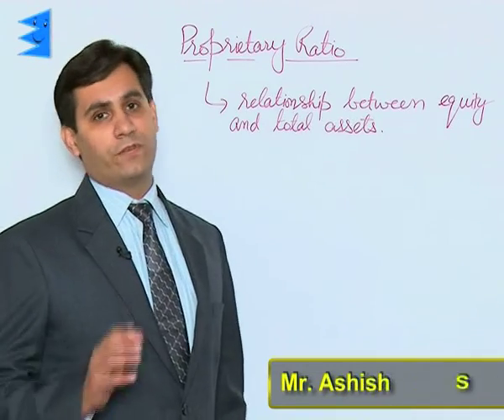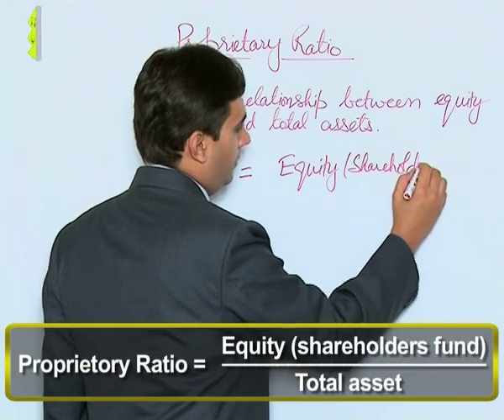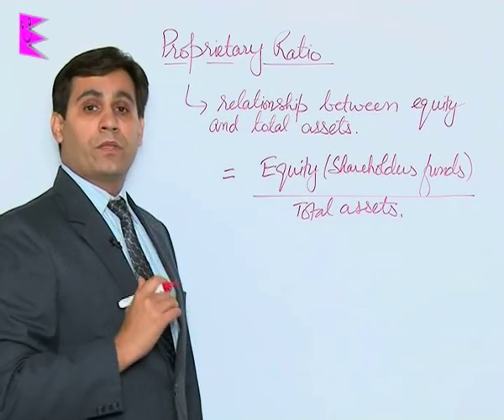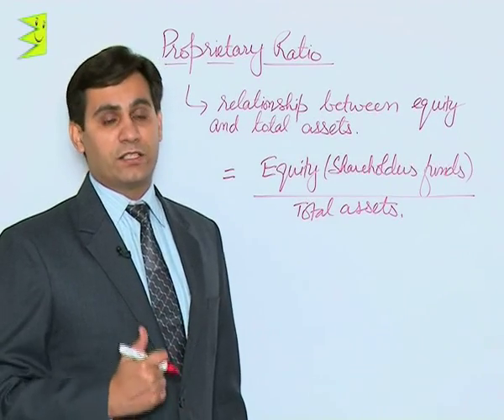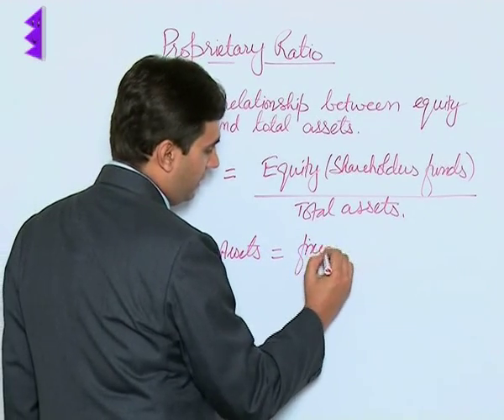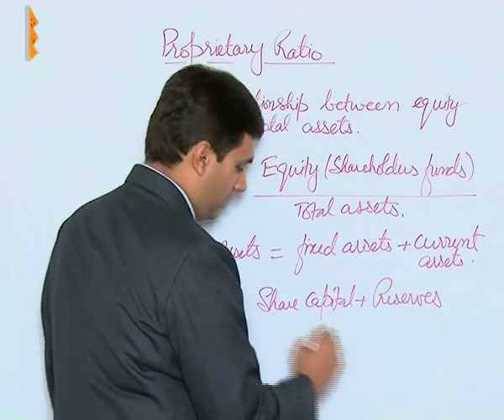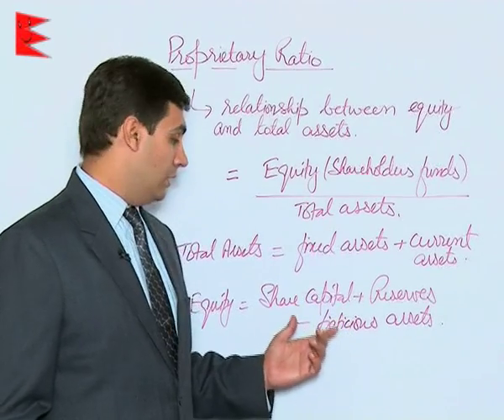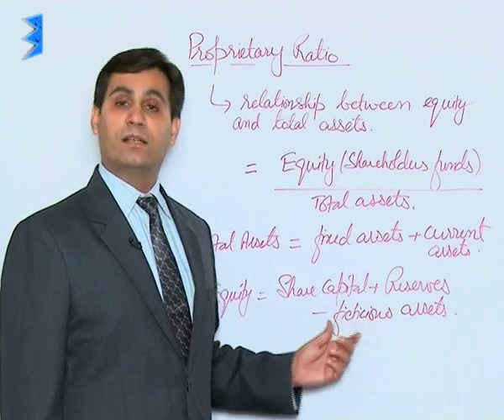CBSE Class 12 Accounts Ratio Analysis Proprietary Ratio |Extraminds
Topic: Proprietary Ratio
Extraminds